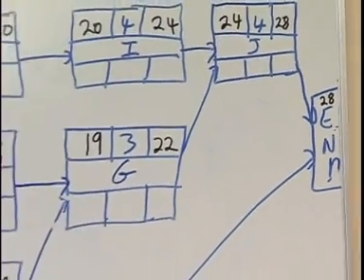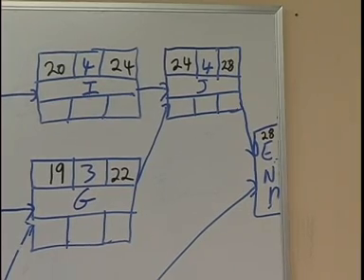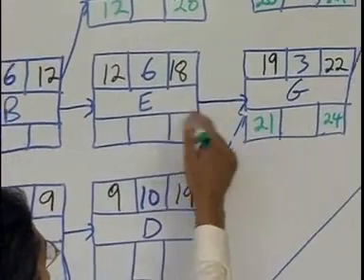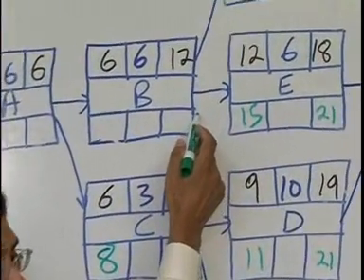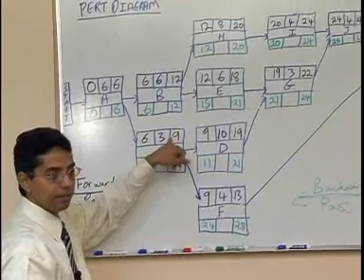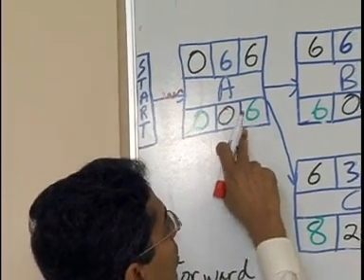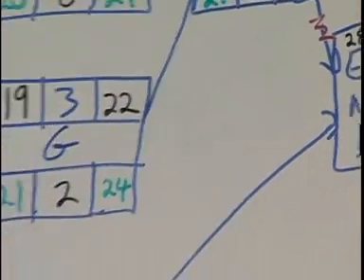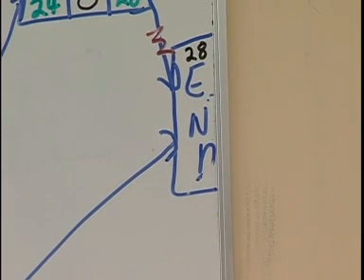PERT CPM Part 3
Video tutorial of PERT/CPM